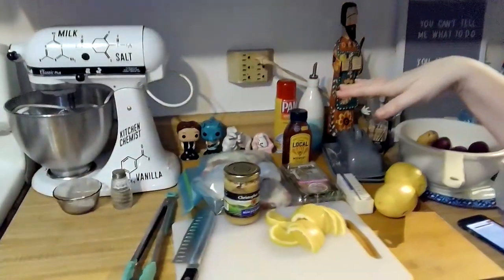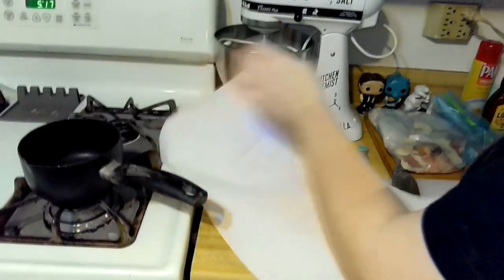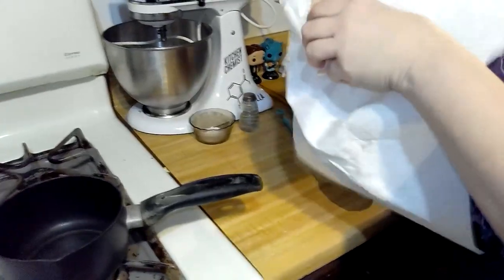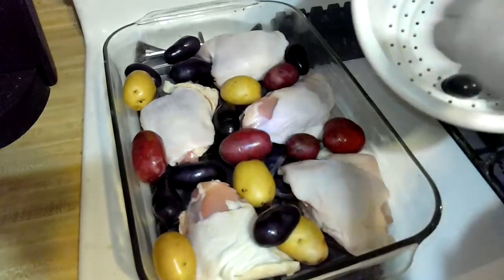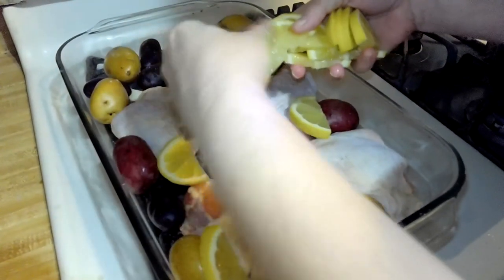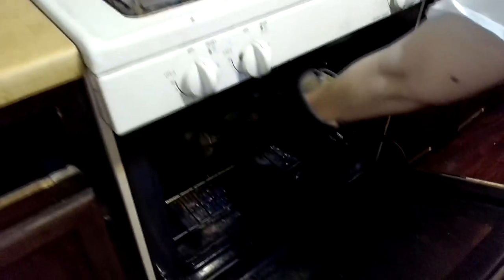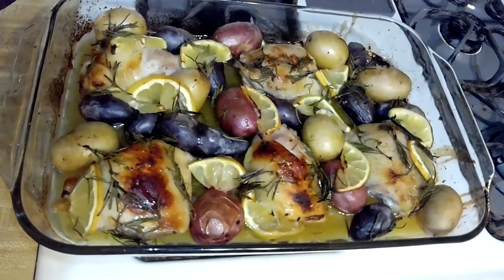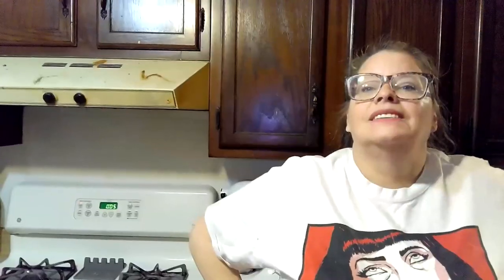Lemon Honey Rosemary Chicken Recipe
Today Becky shows you how to make "Lemon Honey Rosemary Chicken"

Ingredients:
2 to 2-1/2 lbs of skin-on bone-in chicken, such as thighs or drumsticks
3-1/2 tbsp Honey
2 Garlic Cloves, minced
4 tbsp butter
Leaves of 6 Rosemary sprigs
3 large juicy Lemons
1 to 1-1/2 lbs of Fingerling Potatoes
Salt & Peppers

Directions:
1: Preheat oven to 400 degrees Fahrenheit

2: Set chicken, {skin side up} and potatoes in a roasting pan. Keep chicken from touching so meat cooks evenly.  Place the potatoes in the spaces between the chicken.  Sprinkle liberally with salt and pepper.

3: Take one of the lemons and slice into small slices and place them in the roasting pan with the chicken and potatoes, mostly on top of the chicken.

4: Pull the leaves off the Rosemary s[rigs and put them in a sauce pan.

5: Squeeze the juice of the remaining two lemons into the sauce pan with the Rosemary.

6: Add minced garlic to the sauce pan

7: Add Honey to the sauce pan.

8: Heat the ingredients in the sauce pan over medium low heat.  Allow the butter to melt and gently stir so all ingredients are combined.  Make sure honey doesn't just stick to the bottom of the pan. Let sauce reach a gentle boil then reduce heat and let simmer  for a couple of minutes.

9: Drizzle the sauce over the chicken and potatoes in the roasting pan.

10: Cook the chicken for about 50 minutes or until the skin is brown and the chicken is cooked through.  Serve with Asparagus or Brussel Sprouts.  Enjoy!